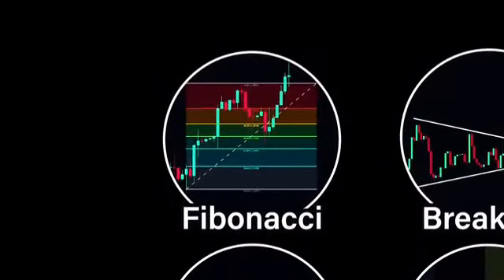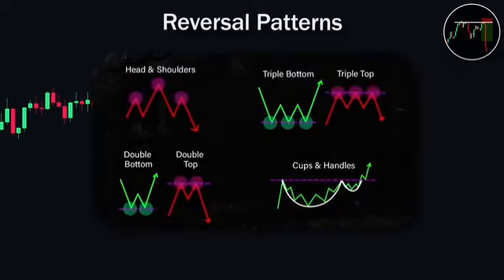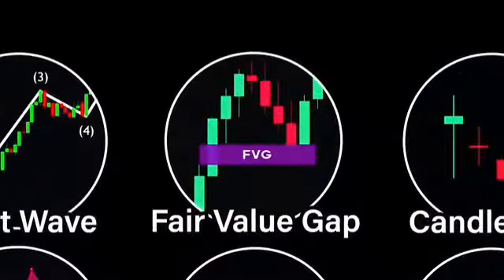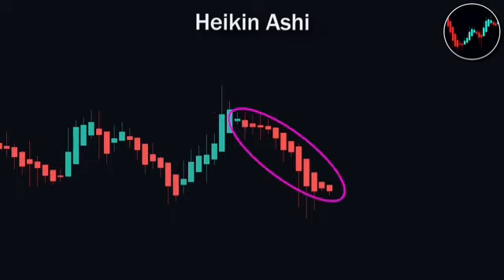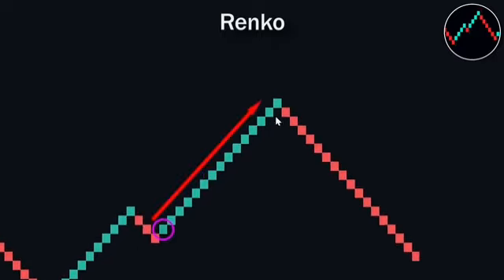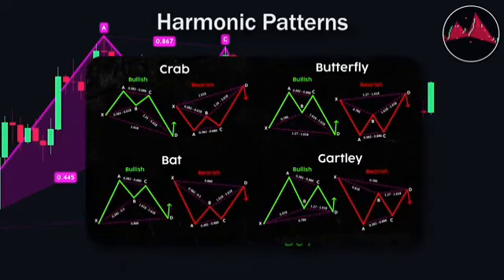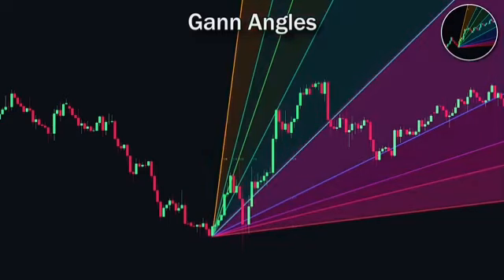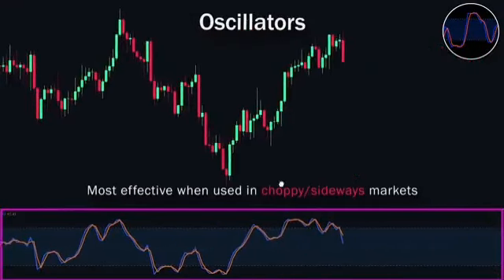Profitable Trading Strategy🩷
trading
best trading strategy
chart pattern